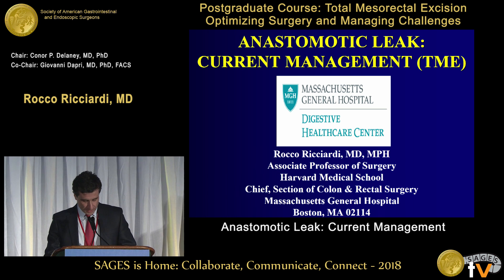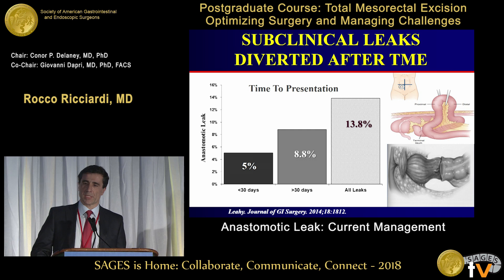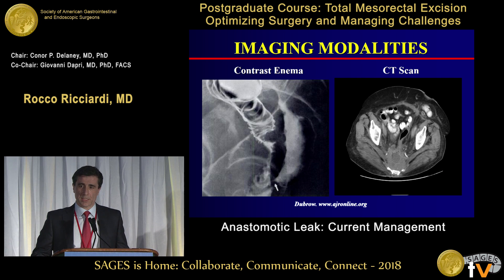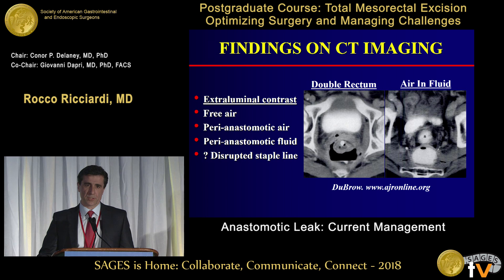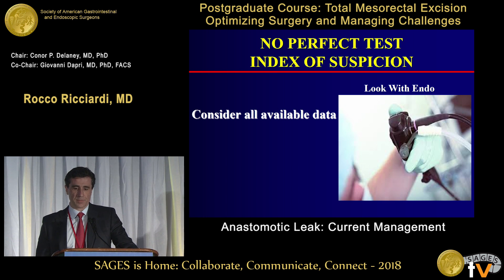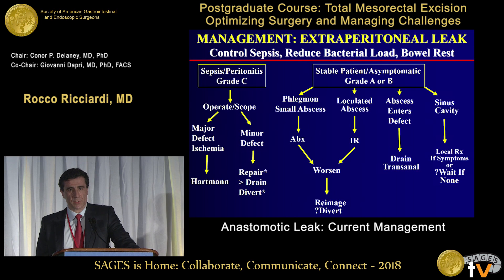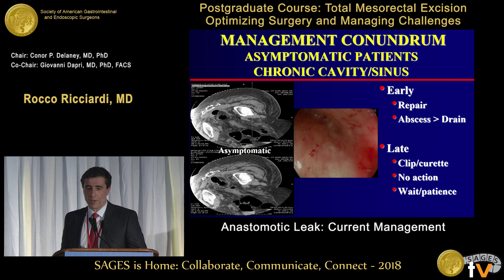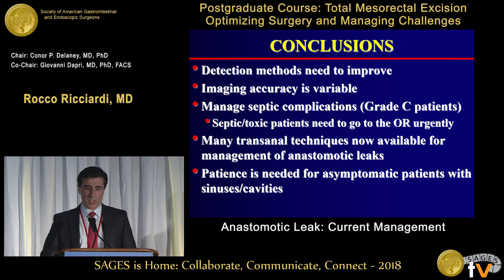Anastomotic leak: Current management (TME)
This talk was presented at the 2018 SAGES Meeting/16th World Congress of Endoscopic Surgery by Rocco Ricciardi during the Postgraduate Course: Total Mesorectal Excision - Optimizing Surgery and Managing Challenges on April 11 2018